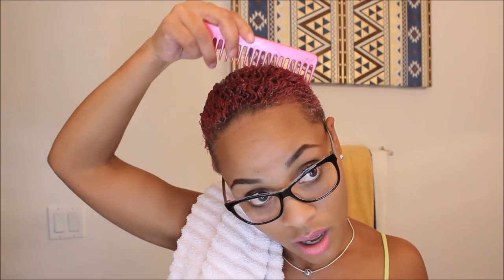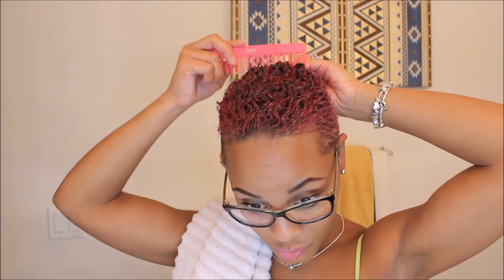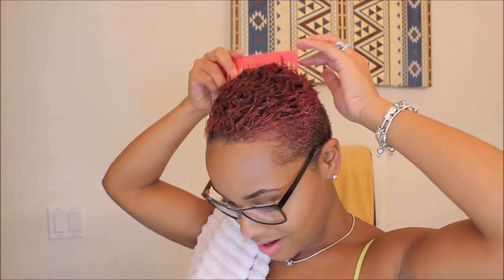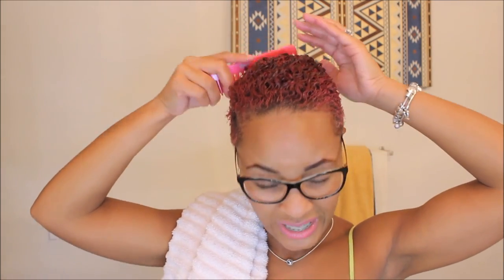EASY!!! BeautyHack | Transitioning from Relaxed to Natural Hair Faux Look.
Hi Beauties!

Social Medias!
Facebook.com/CosmetictAddictMUA